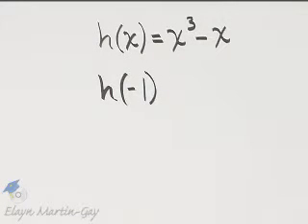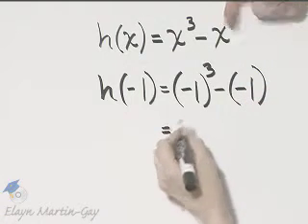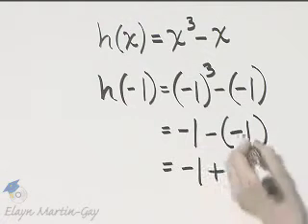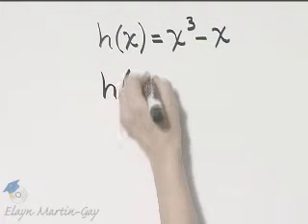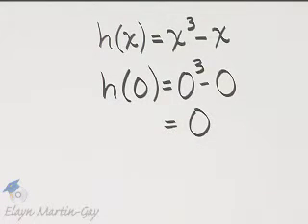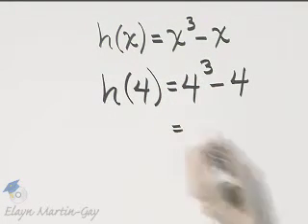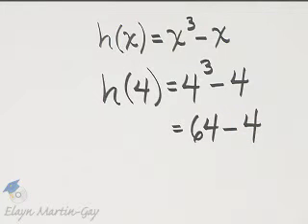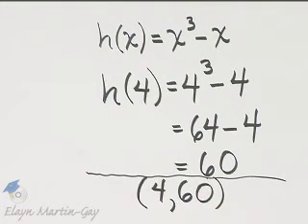Beginning and Intermediate Algebra Ch 3 Ex 20